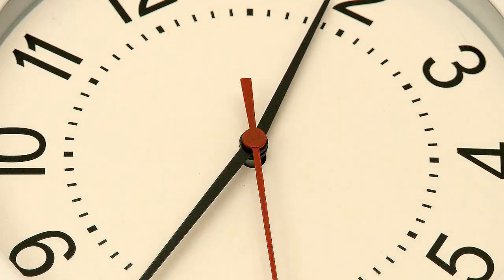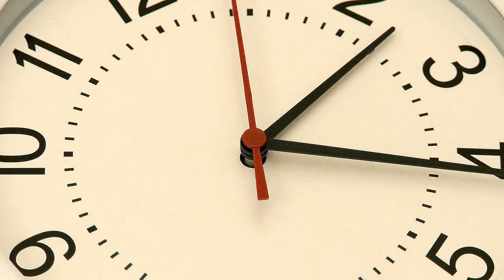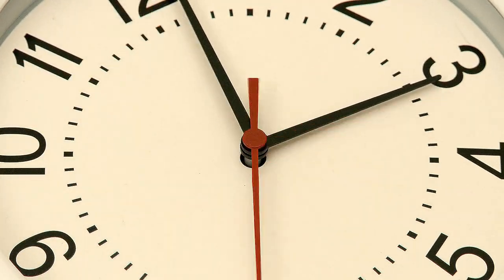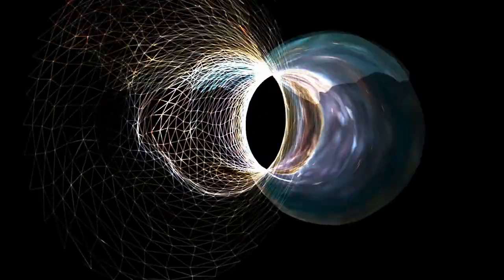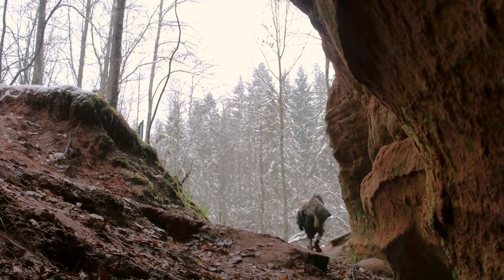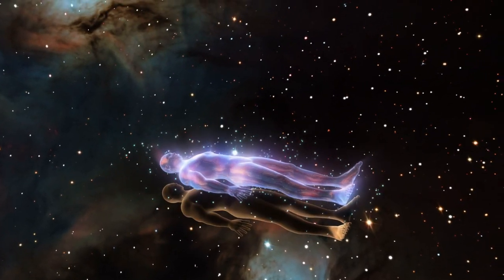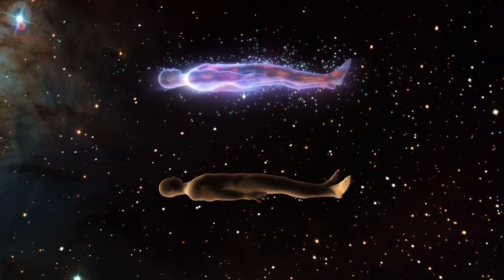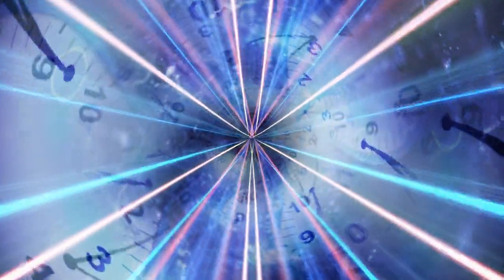what is time? Beyond the Clock: Embracing the Cyclic Reality of Time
Beyond the Clock: Embracing the Cyclic Reality of Time,' where the conventional ticking of seconds gives way to a profound exploration of time's intricate tapestry. This thought-provoking exploration delves into the paradoxical nature of time—revealing it not as a mere linear construct but as a complex web of cycles embedded in the very fabric of reality.